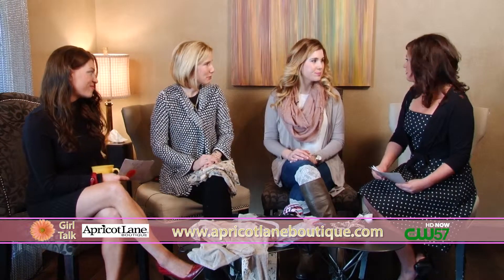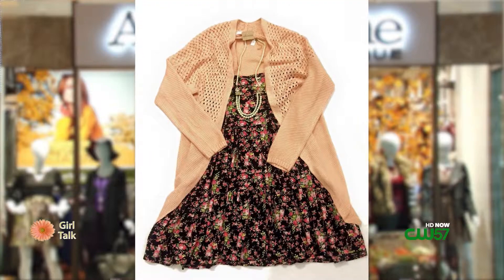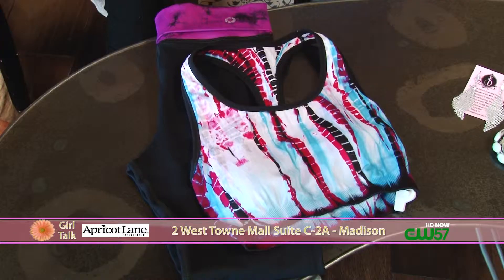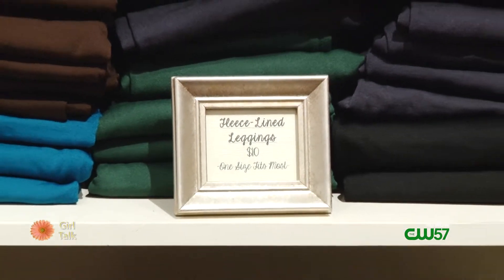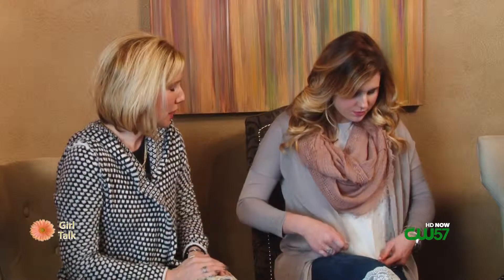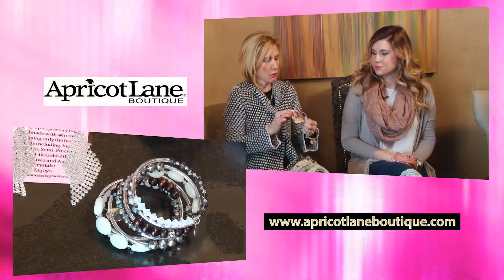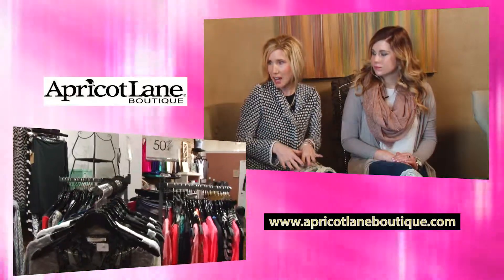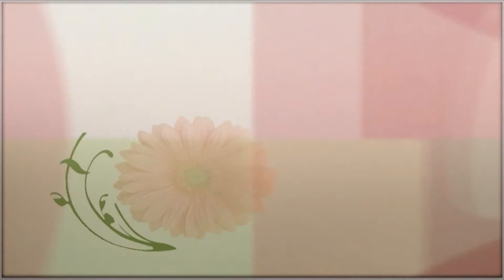Girl Talk | Apricot Lane | 2/5/2015